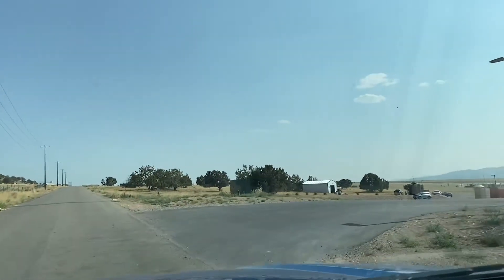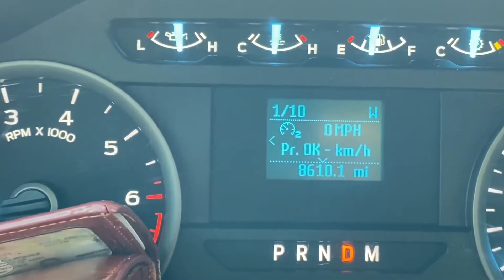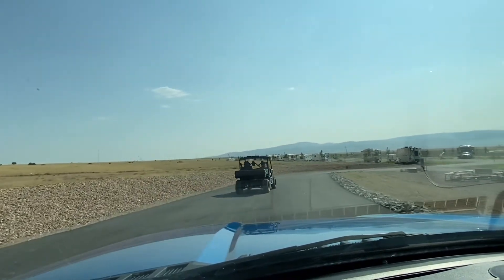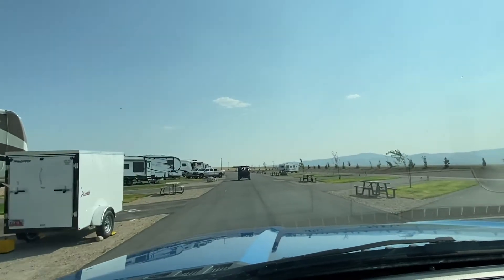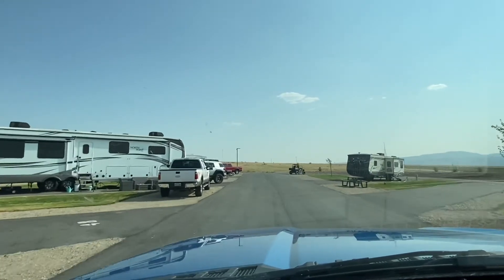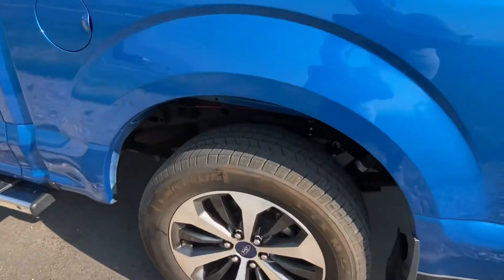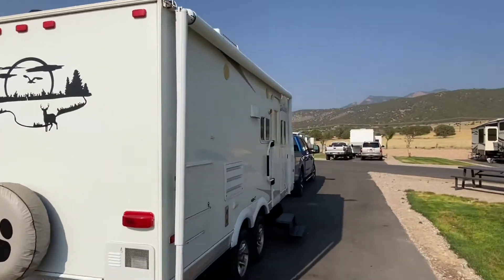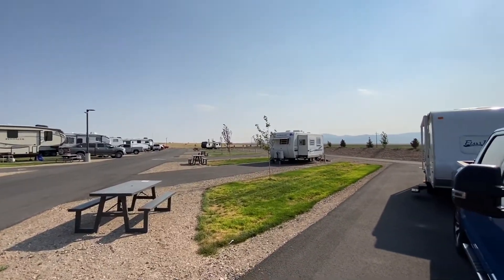July 2021,Rolling RV Park. Nephi Utah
Rollin' Home RV Park